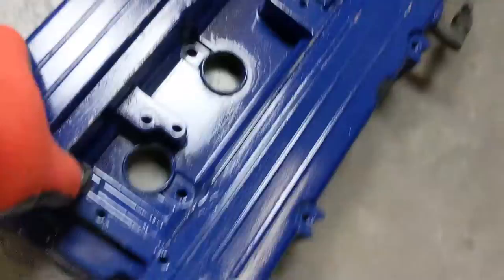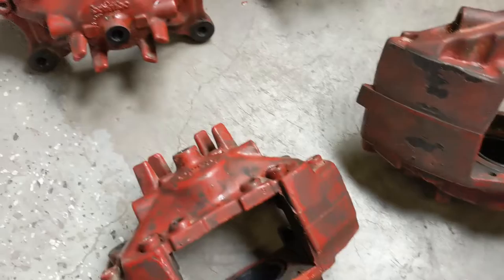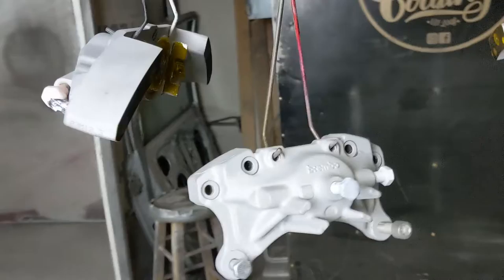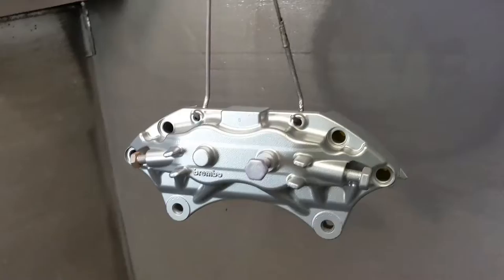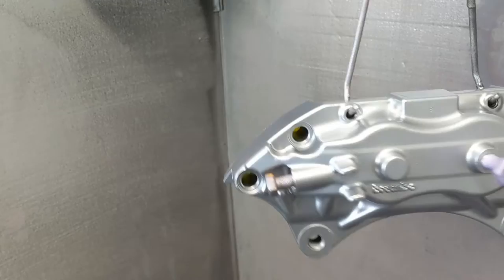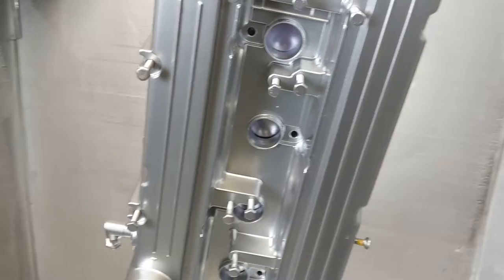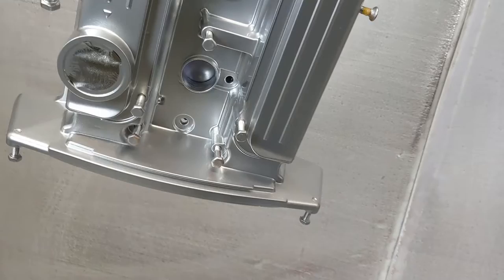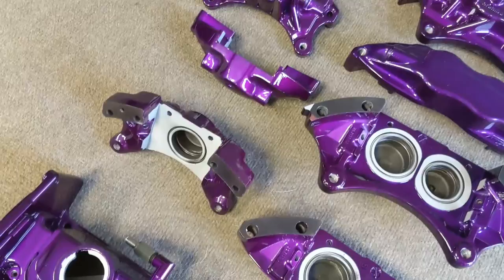Powder Coating Evo Valve Cover and Brembo brakes - Ep 1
Powder Coated an Evo Valve cover and Brembo brakes Illusion Purple.  More vids to come daily!
Follow our instagram @unknowncoatings

Shop Info:
2451 S 600 W
Suite 500